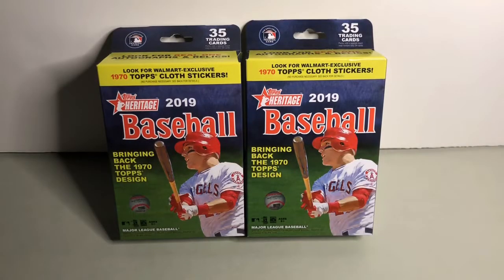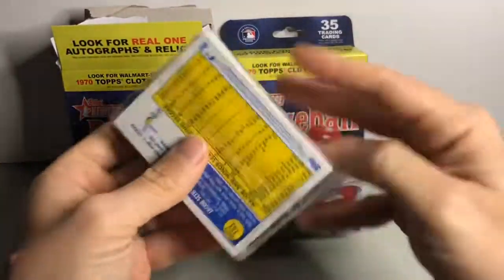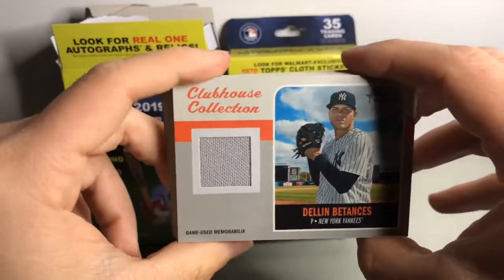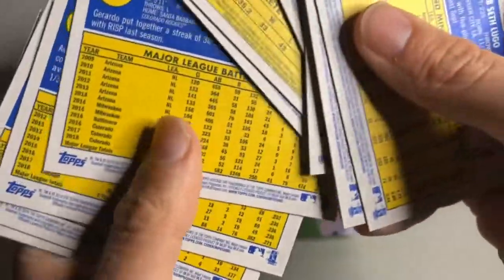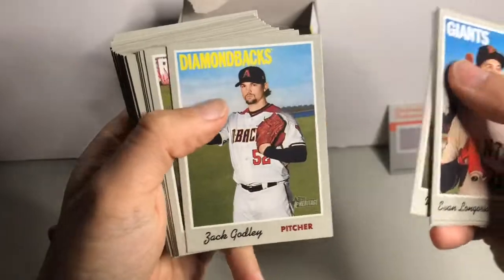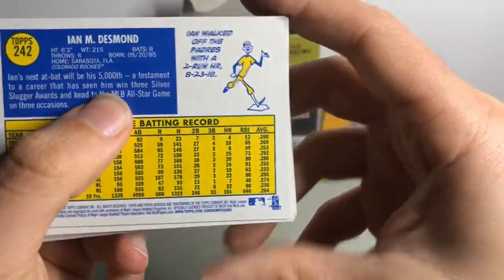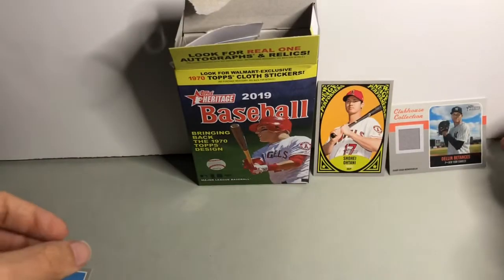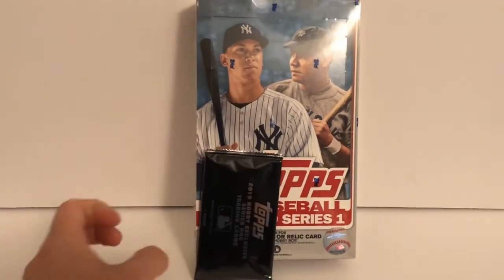2019 Topps Heritage retail blaster box opening from Walmart. Shocked to find a relic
Opening 2019 Topps Heritage retail hanger boxes from Walmart. I paid 9.98 each box. Check out the game used relic hit inside the first box.

March Giveaway - Win a 2019 Topps Hobby Box + Silver Pack:  One entry for every like/comment in any of my videos posted in March.